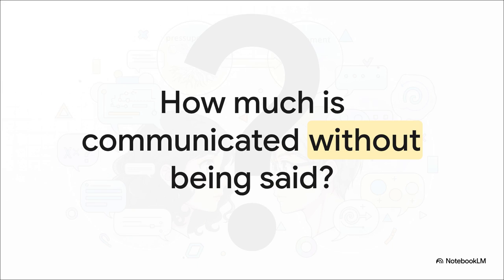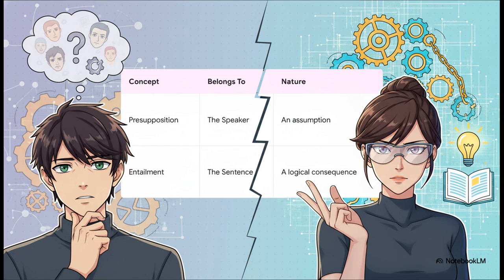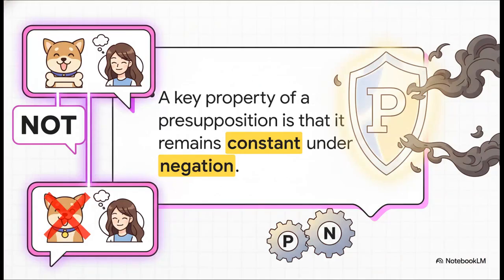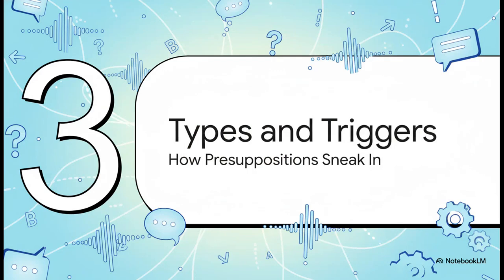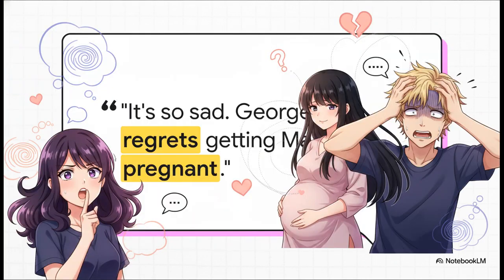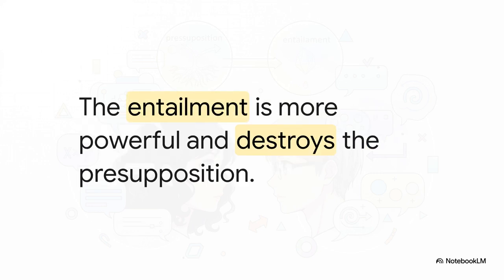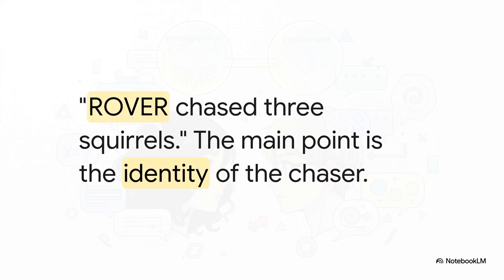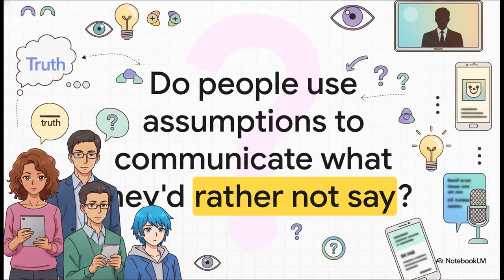Pragmatics: Presupposition and Entailment by Yule 1996